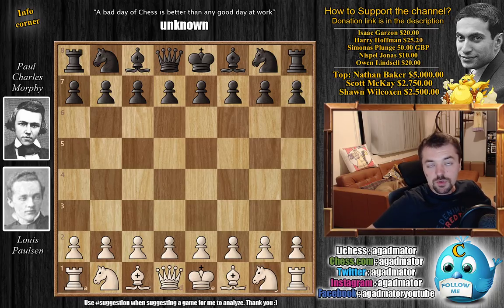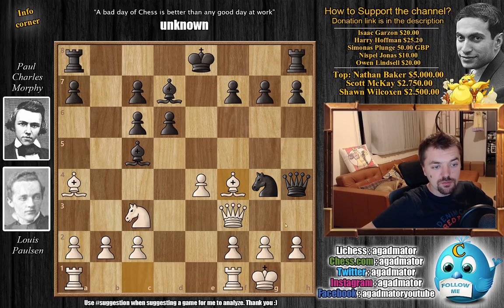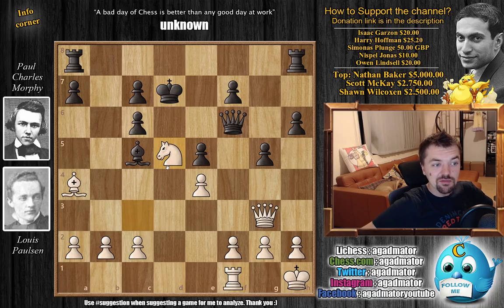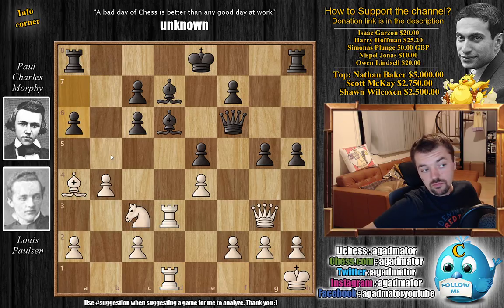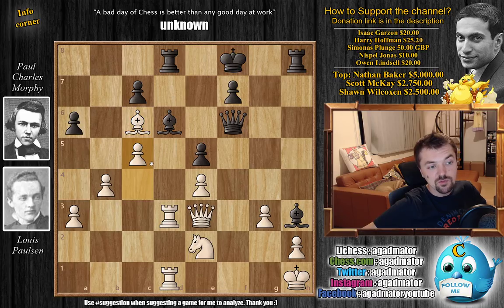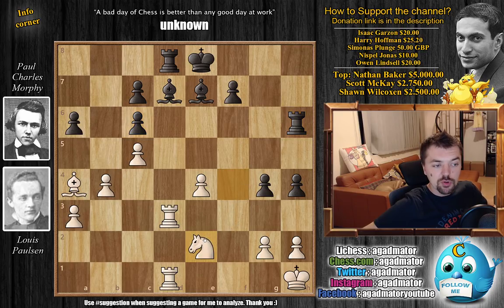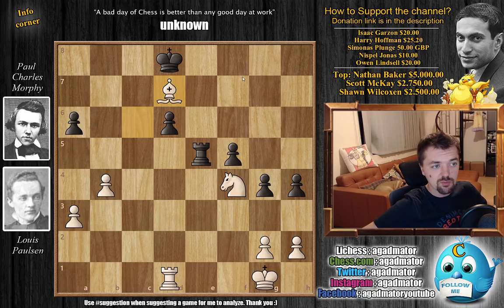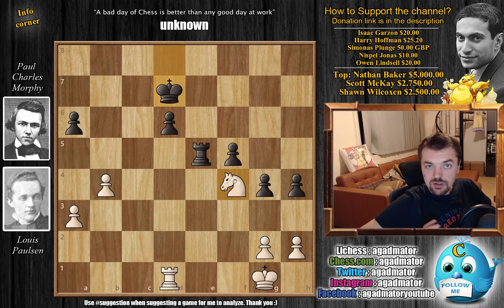Unimaginable || Paulsen vs Morphy (1857) || 1st American Chess Congress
Louis Paulsen vs Paul Morphy
1st American Chess Congress (1857), New York, NY USA, rd 4, Oct-31
Three Knights Opening: General (C46)

1. e4 e5 2. Nf3 Nc6 3. Nc3 Bc5 4. Bb5 d6 5. d4 ed4 6. Nd4 Bd7 7. Nc6 bc6 8. Ba4 Qh4 9. O-O Nf6 10. Qf3 Ng4 11. Bf4 Ne5 12. Qg3 Qf6 13. Rad1 h6 14. Kh1 g5 15. Be5 de5 16. b4 Bd6 17. Rd3 h5 18. Rfd1 a6 19. Ne2 Rd8 20. a3 g4 21. c4 Qh6 22. c5 h4 23. Qe3 Be7 24. f4 ef4 25. Qf4 Qf4 26. Nf4 Rh6 27. Ne2 f5 28. e5 Re6 29. Nf4 Re5 30. Rd7 Rd7 31. Bc6 Bd6 32. cd6 cd6 33. Kg1 Kd8 34. Bd7

Materials used in research:
The Genious Of Paul Morphy by Chris Ward

Mailbox where you can send stuff:

Antonio Radić
AGADMATOR d.o.o.
Franje Tuđmana 12
Croatia
48260 Križevci